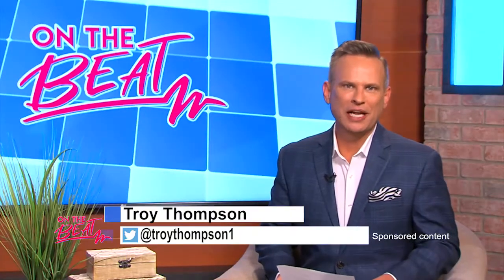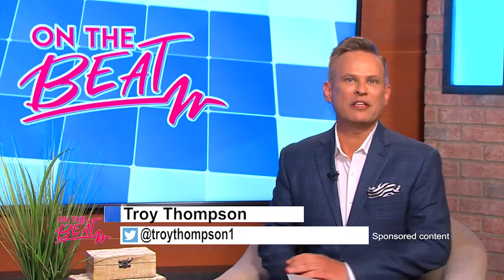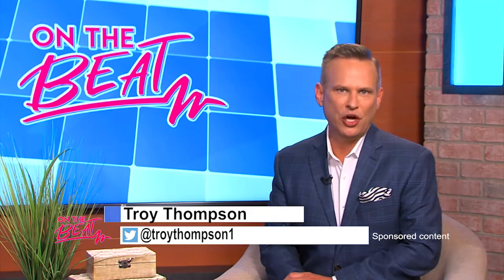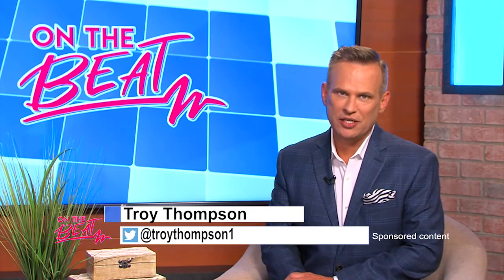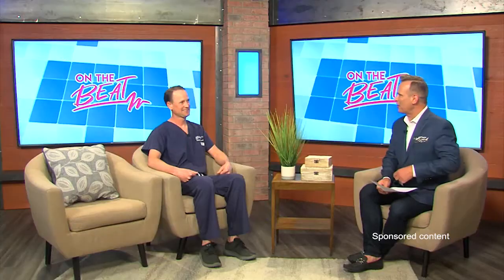Esophageal Spasms with Gastroenterology Associates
Troy Thompson discusses esophageal spasms with Dr. Richard Heard. These muscles can spasm and showcase various symptoms. See how Gastroenterology Associates can help!

Information:

Gastroenterology Associates of Columbus

Located in Columbus, MS

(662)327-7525